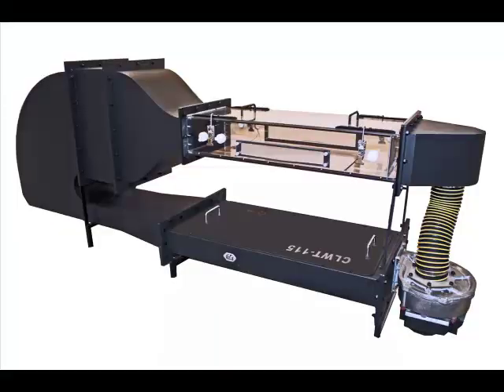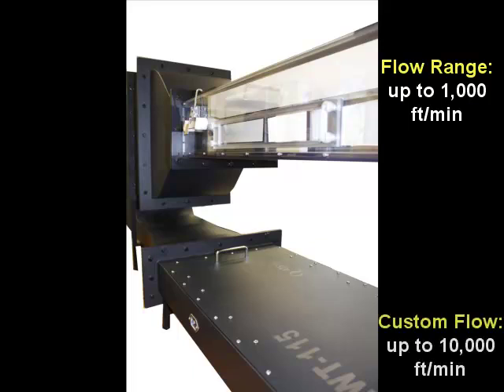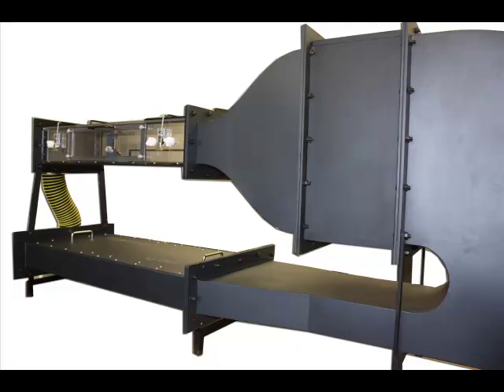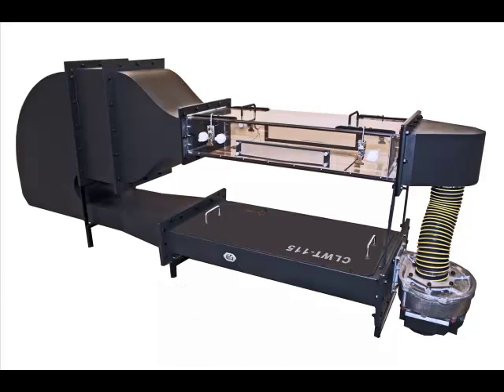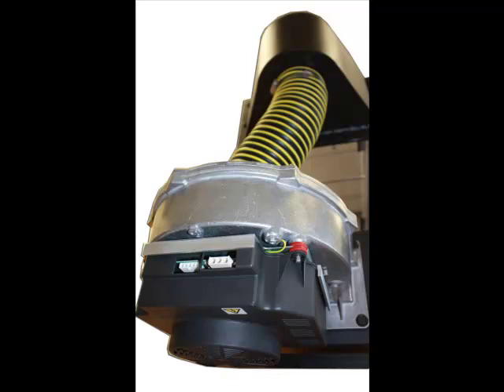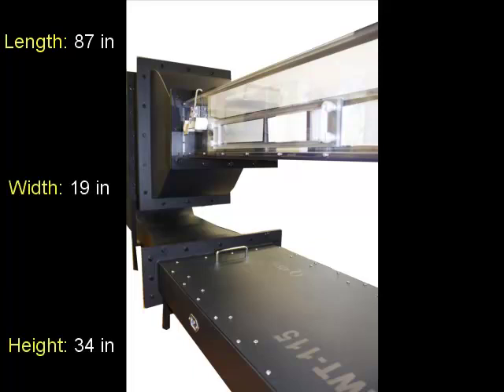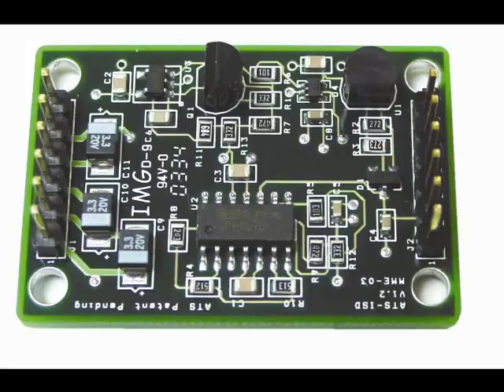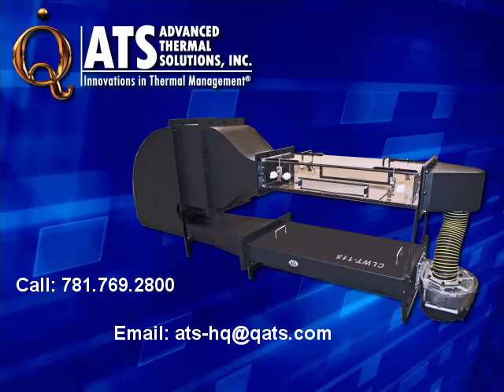CLWT-115 Closed Loop Wind Tunnel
The new CLWT-115 from Advanced Thermal Solutions is a research-quality closed loop wind tunnel that provides a convenient, accurate system for thermally characterizing PCBs and individual components at controlled temperatures from ambient to 85°C.

Ideal for testing and characterizing board mounted power supplies, solid state disk drives, components and PCB's.